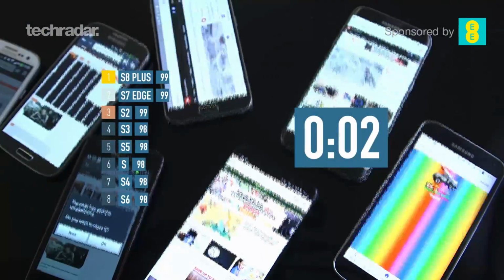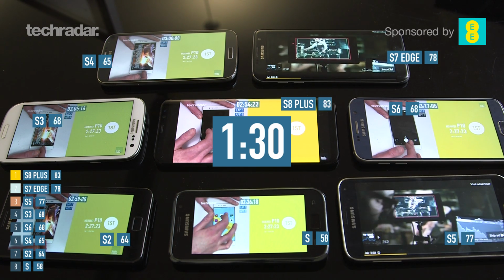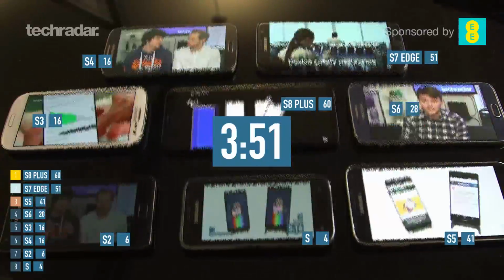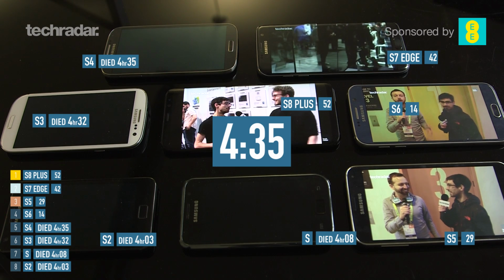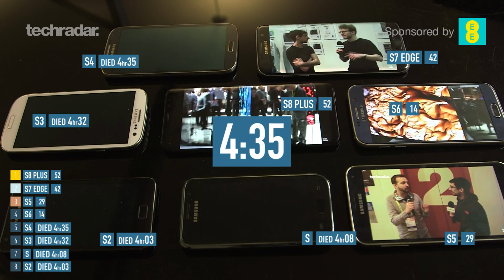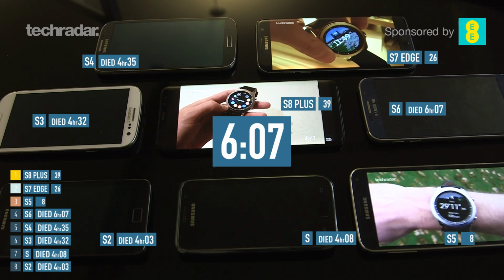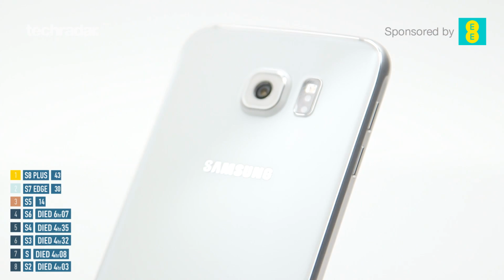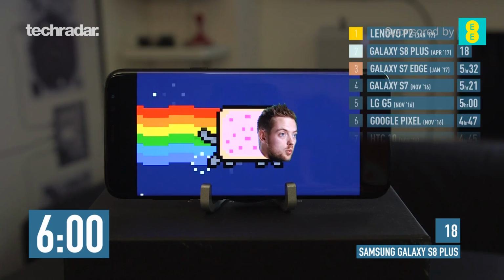Samsung Galaxy S vs S2 vs S3 vs S4 vs S5 vs S6 vs S7 Edge vs S8+ / PART 2 - Battery Test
S vs S2 vs S3 sv S4 vs S5 vs S6 vs S7 Edge vs S8 Plus.

It's time for part 2 of our BIG Samsung Galaxy S VS series, covering a Samsung Galaxy smartphone from every generation of this incredible series of mobiles. What else can you do but pit them against each other to see just how far we've come over the last decade.

This time we're testing out the stamina of each phone by draining the battery. Normally we would test against browsing, gaming and YouTube, unfortunately our phones were too old to take on anything but YouTube. With this issue, it means for the most part our phones have battled each other in a non stop streaming YouTube session.

1. All phones on full brightness
2. All phones connected to same Wi-Fi
3. 10 mins of browsing - rest of test youtube
4. All phones are running at their out the box resolution